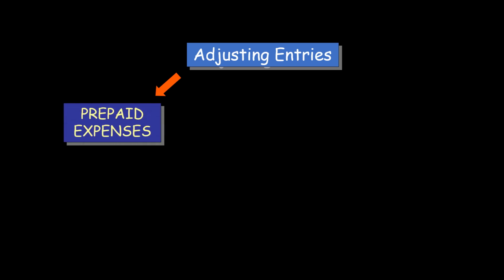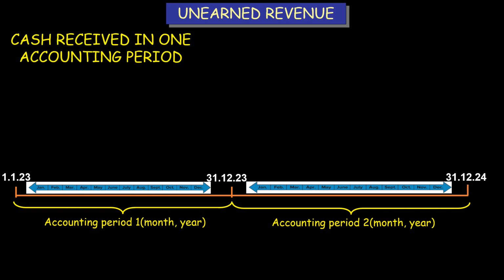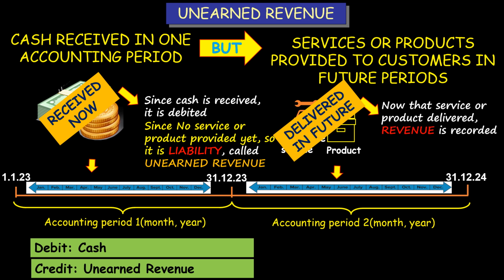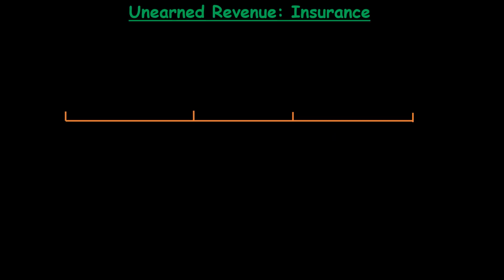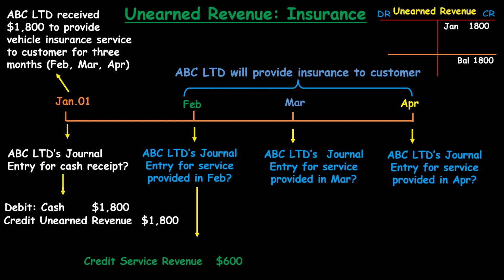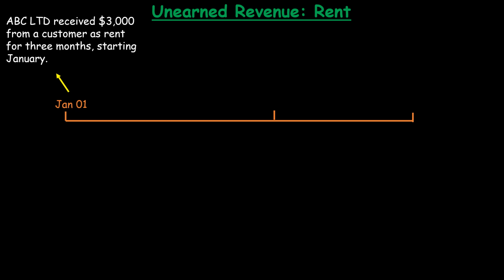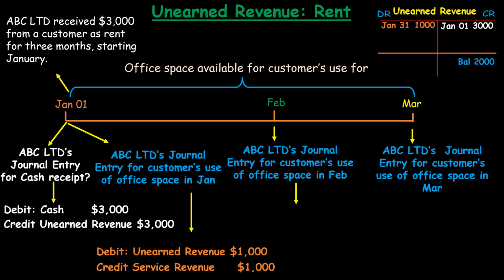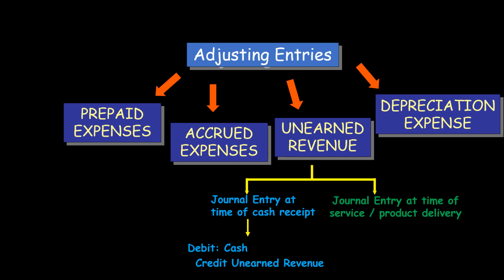UNEARNED REVENUE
UNEARNED REVENUE - ADJUSTING ENTRIES : EASY EXPLANATION!!!